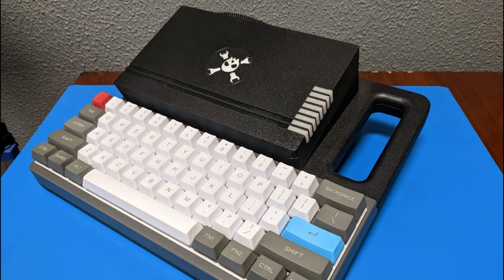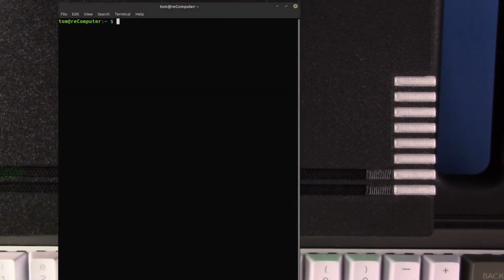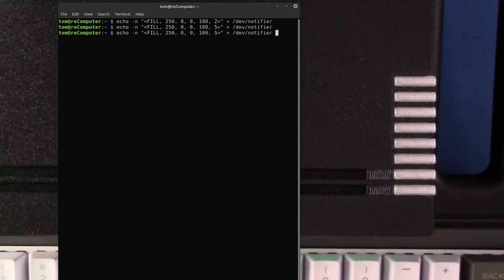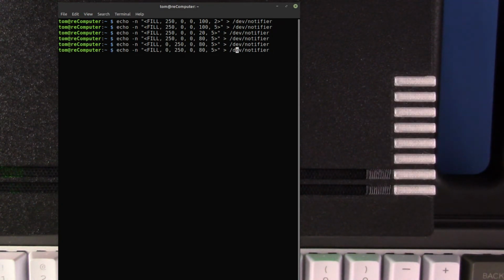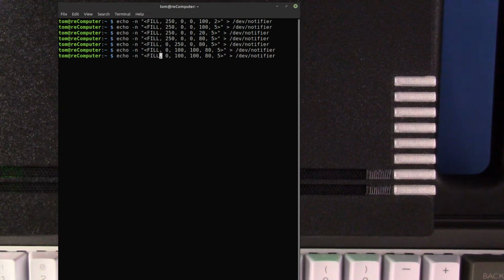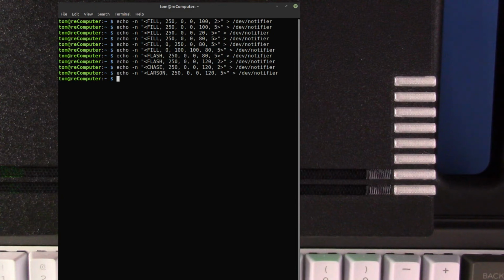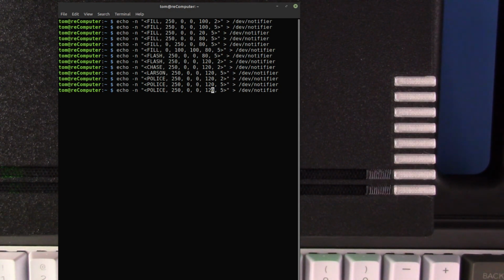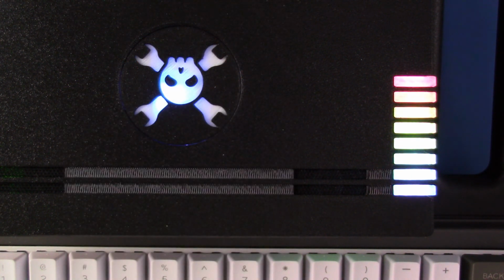reComputer 1000 - LED Notifier Demo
This is a brief demonstration of how commands are sent to the LED notifier in the lid of my cyberdeck.